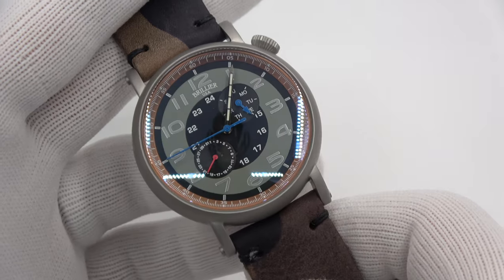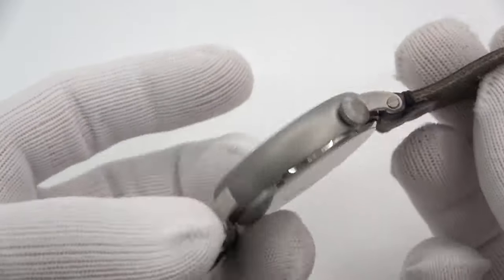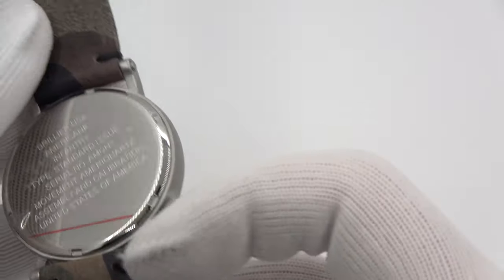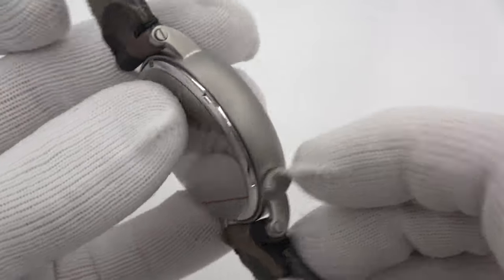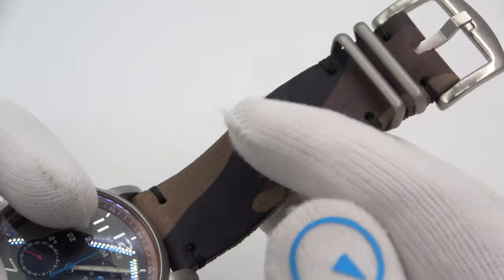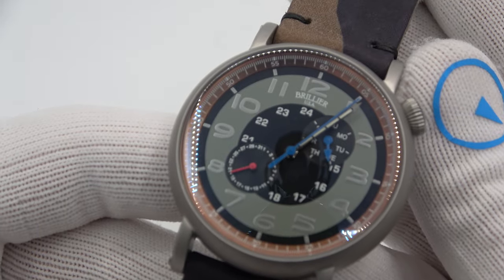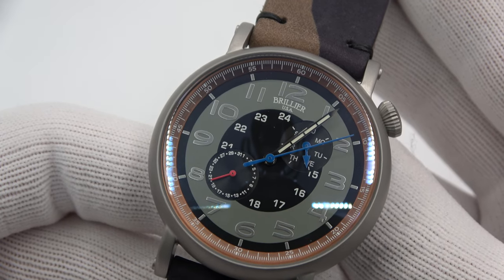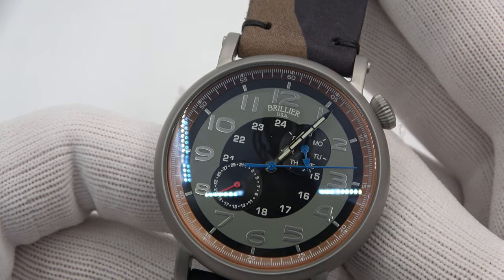Bringing Watchmaking Back to America - Assembled in the USA Ameriquartz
Today we will start on a journey - there's a company that is bringing watchmaking and movement making back to America. That company is Fine Timepiece Solutions, and the product is Ameriquartz.

Producing an American made movement is the largest hurdle to producing a watch that is "Made in the USA".

This video will be the first of a series explaining both FTS and Ameriquartz.